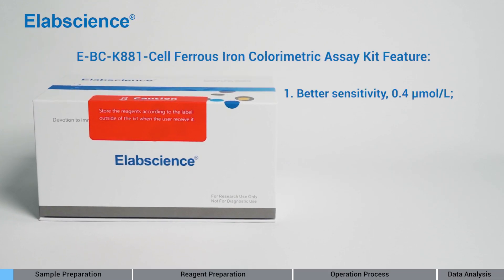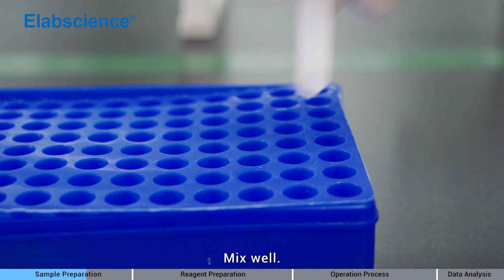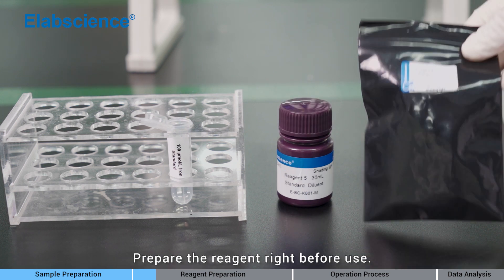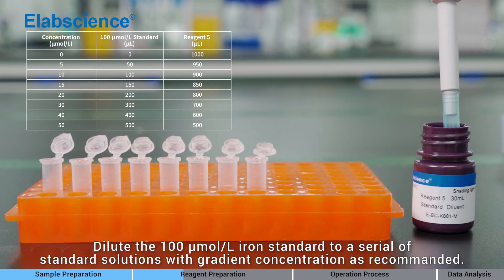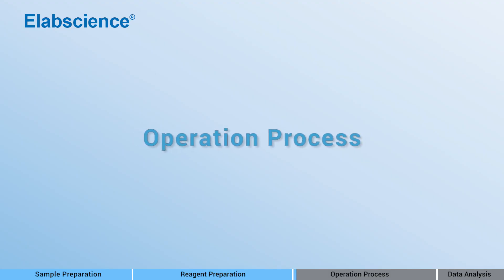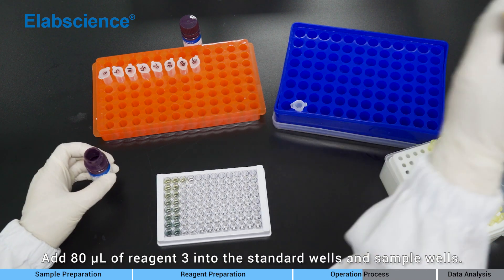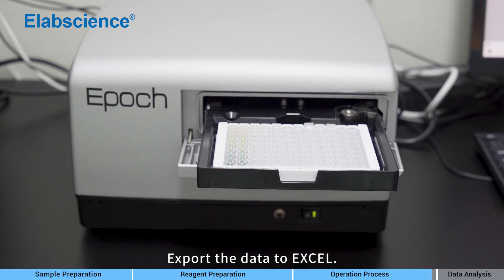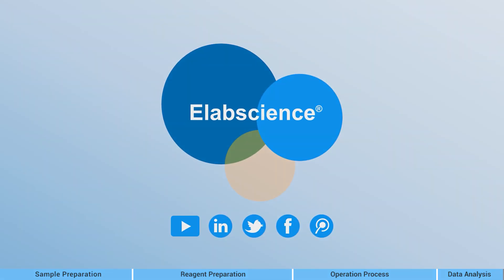The Operation Guiding for Cell Ferrous Iron Colorimetric Assay Kit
This video is the operation guiding for cell ferrous iron colorimetric assay kit, using cell samples for the assay. The video shows the whole process of the assay, including sample preparation, reagent preparation, operation process and data analysis, helps you to have a better understanding for the detection of cell ferrous iron concentration.